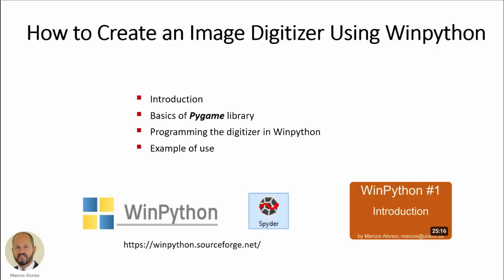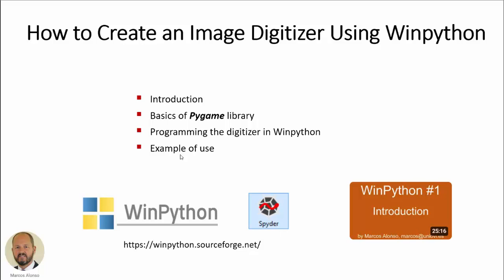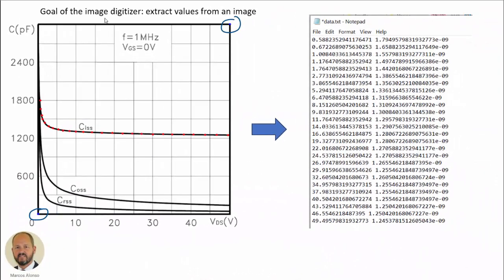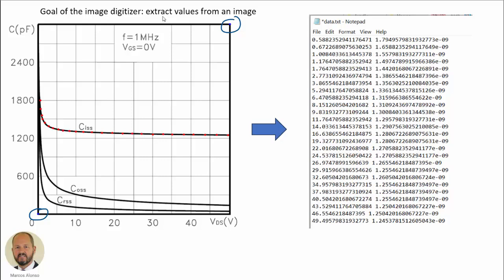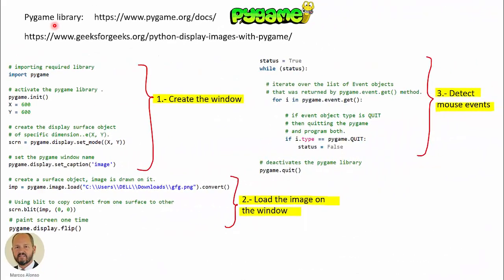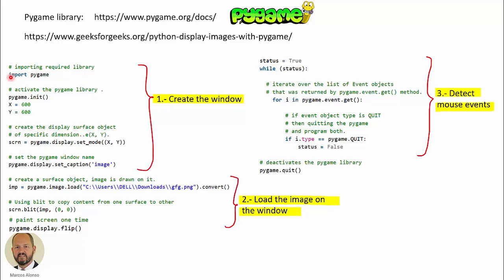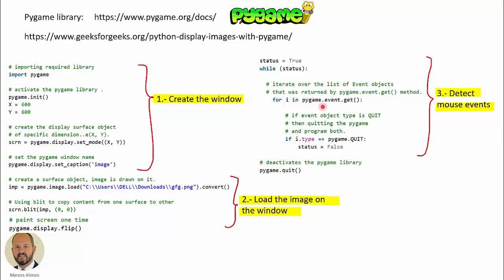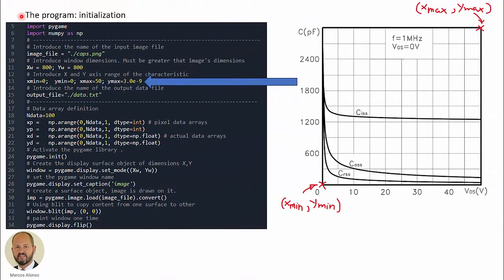WinPython #4: How to Create an Image Digitizer Using Winpython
In this video, we see how to program an image digitizer using Winpython and Pygame library. The image digitizer allows us to get the value of the points from a datasheet characteristic. This is very useful in reverse engineering problems where we want to get data from a graphical representation. An example to show how to get the data points from a MOSFET parasitic capacitance versus voltage characteristic is presented.